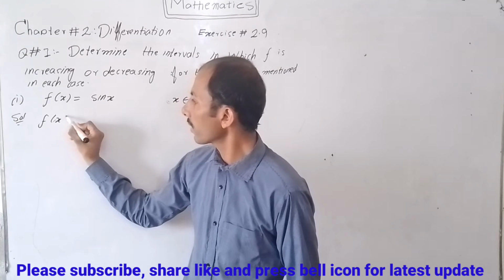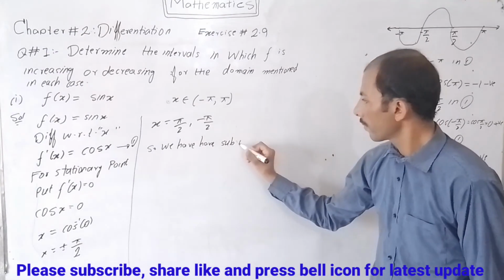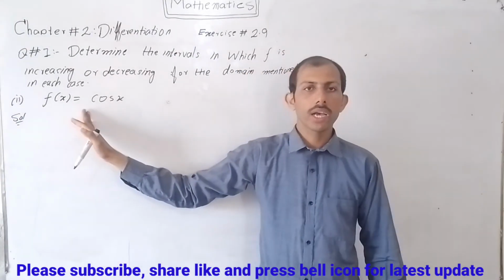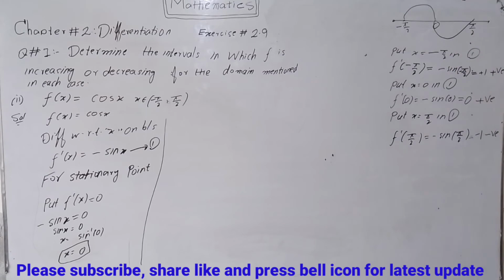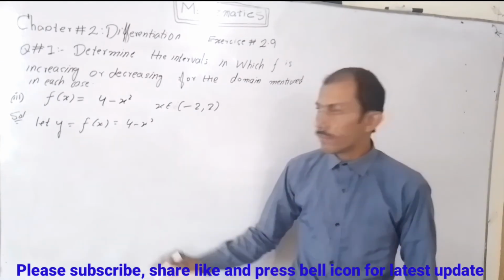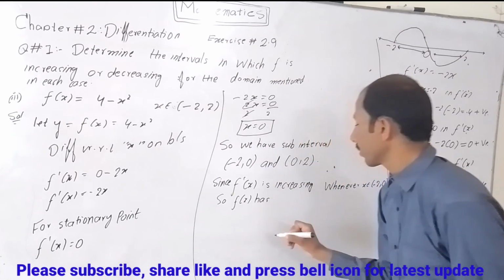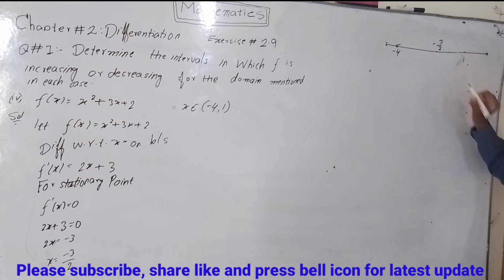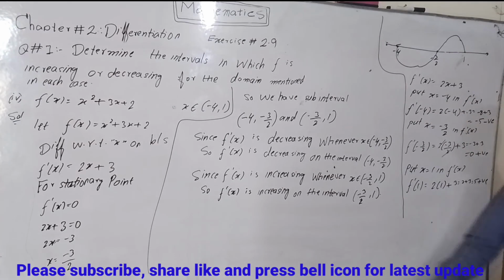Fsc Maths , Chapter2:Differentiation. Exercise No 2.9 Q1 part (1,2,3,4)